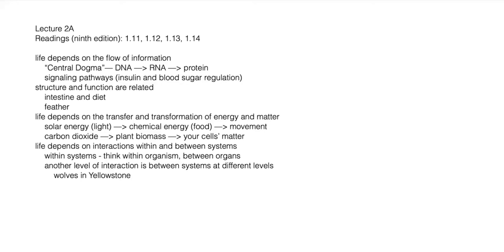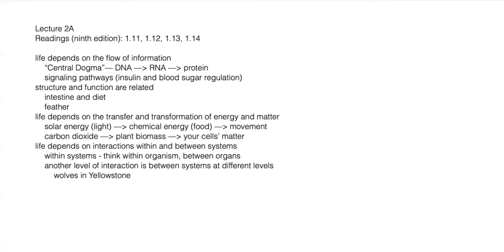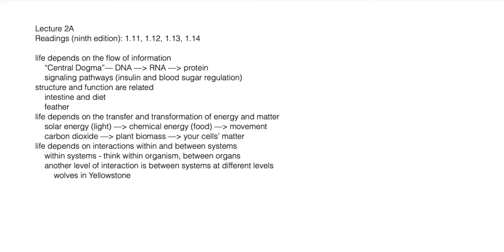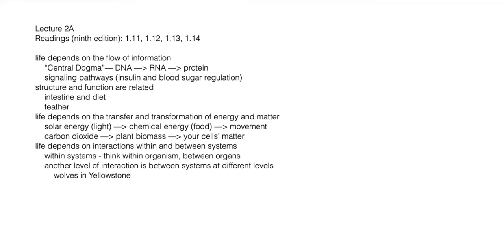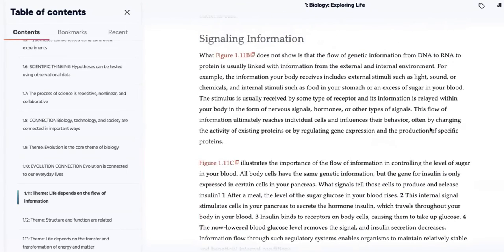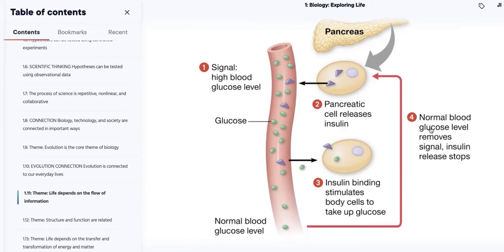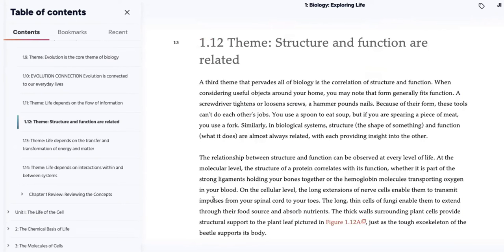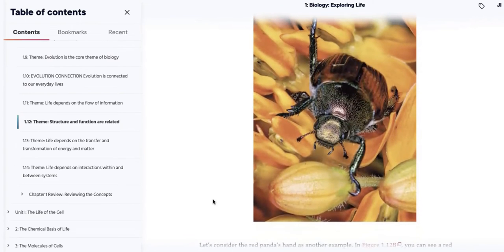BIO110 MiraCosta Lecture 2A (Themes in biology)